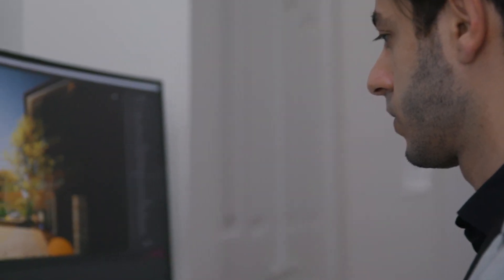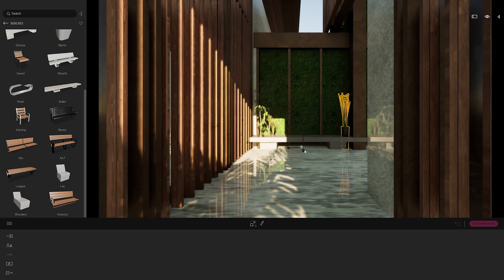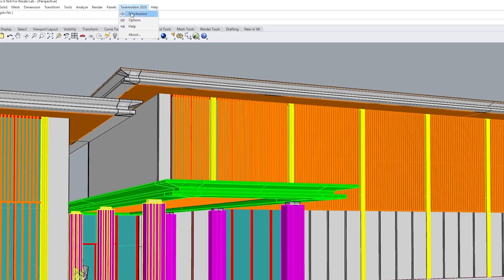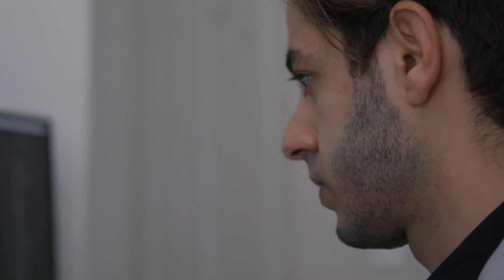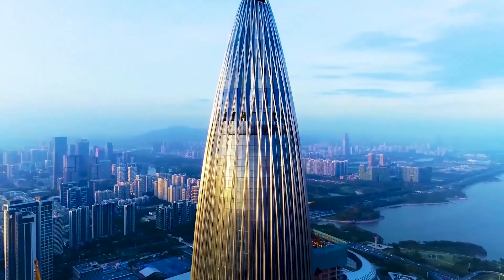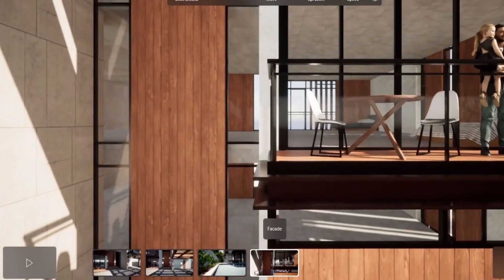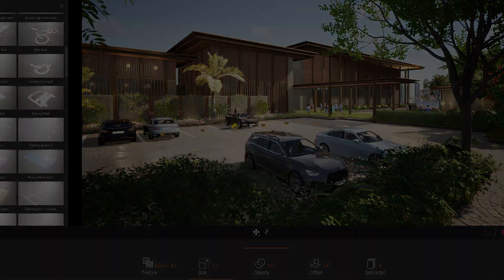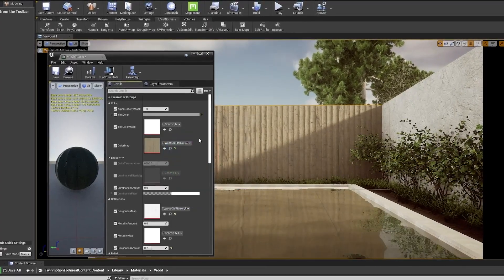KPF 의 혁신적인 협업형 건축 시각화 | 트윈모션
대규모 도시 및 건축 프로젝트를 전문으로 하는 세계적인 건축 회사, KPF는 트윈모션을 활용하여 디자이너 및 클라이언트와 빠르게 공유하고 반복작업을 하고 있습니다. KPF는 트윈모션의 새로운 기능이자 이전에 프레젠터 클라우드로 알려졌던 트윈모션 클라우드와 언리얼 엔진 브리지를 최대한으로 활용하여 그 명성에 걸맞는 혁신적인 형태와 기능을 설계할 수 있는 더 많은 시간을 확보할 수 있습니다.